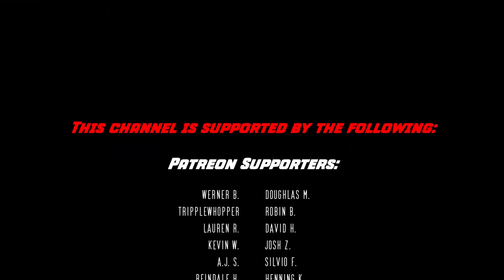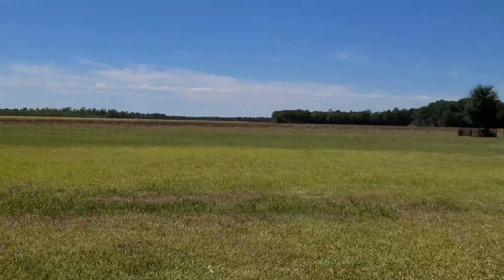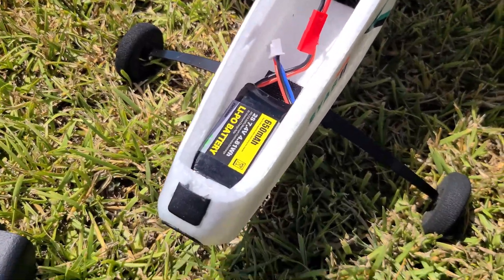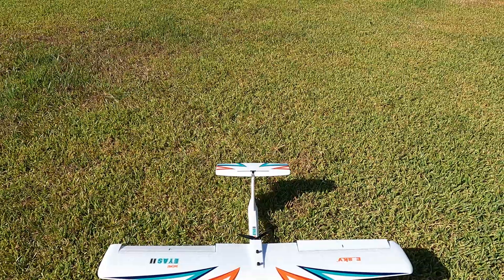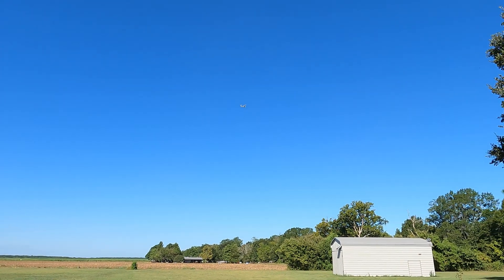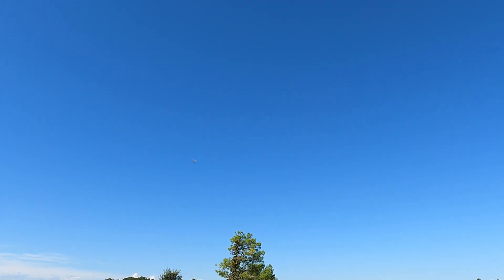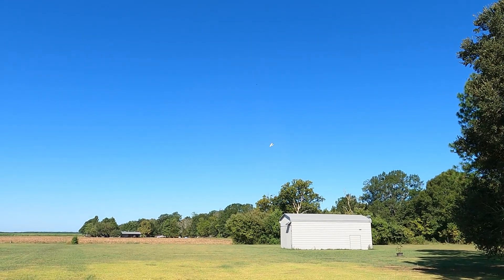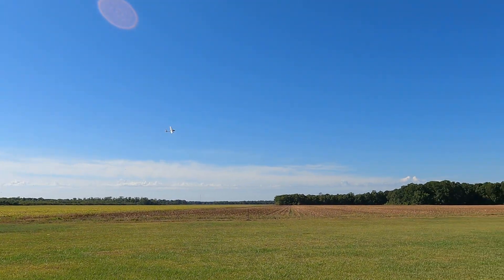Esky Mini Eyas II Review, A plane for beginners!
You can download the manual for full specs and details

Huge thanks to my current Patrons:
Werner B.
Douglas M.
tripplewhopper
Robin B.
Lauren R.
David H.
Kevin W.
Josh Z.
A.J. S.
Silvio F.
Reindale H.
Henning K.
Adi
Clay Q.
Time Chaser
Julian B.
Sean M.
LAFlyer1
ctx fpv
Craig B.
Peter W.
Steve R.
Jim K.
Caroline T.
MidgeFPV
Mark W.
Brayton T.
Roberto E.
John M.
austntexan
Stuart S.
Mega Hurtz

Channel Members:
Doug McPheters
100SteveB
Spartan 329
Todd Loomis
Silvio Franco
Werner Berry
jdmkramer
Martin keilloh
Stephen Thorpe
Vernon Silvers
burrefpv
Ken Payne